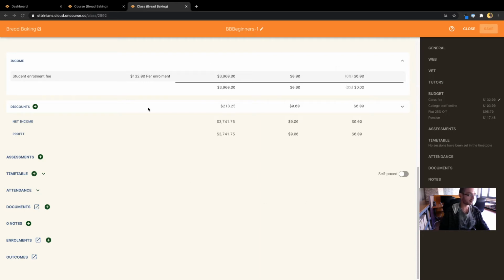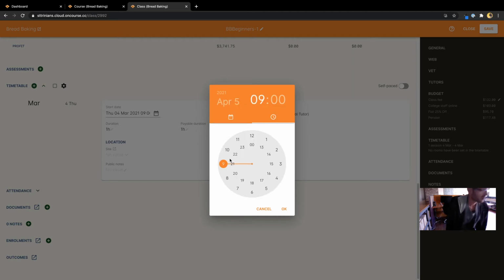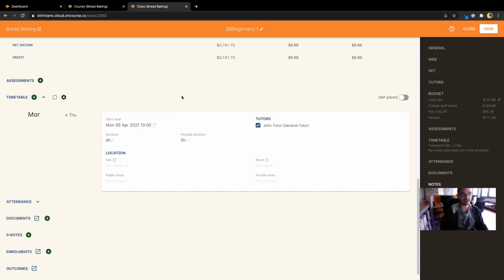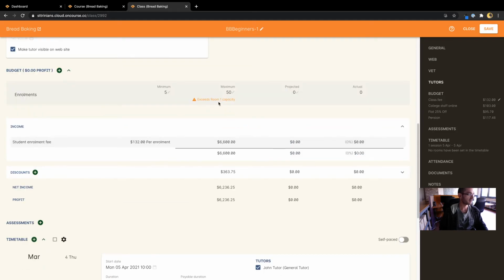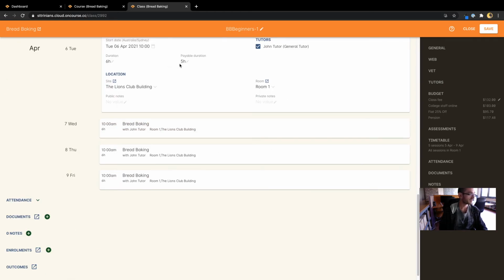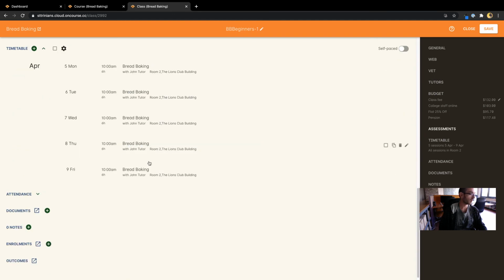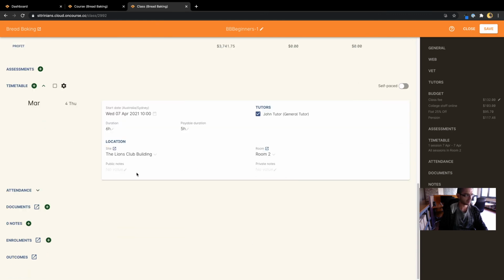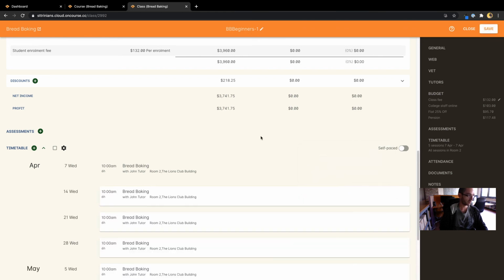Creating sessions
In the seventh video in our Introduction to onCourse series, James shows you how to create a group of sessions for your first class.